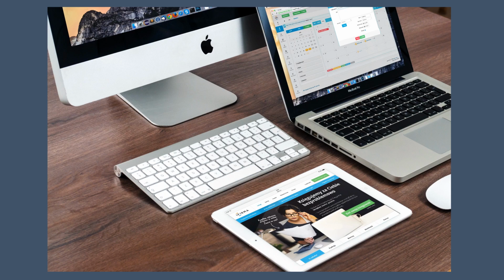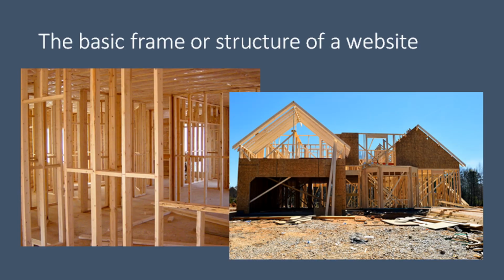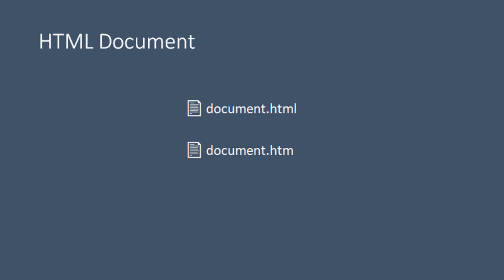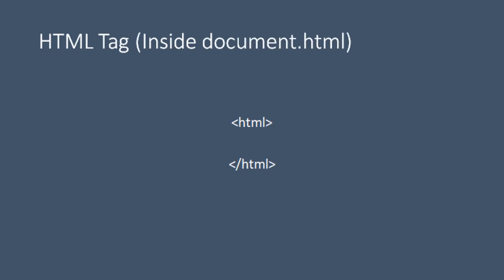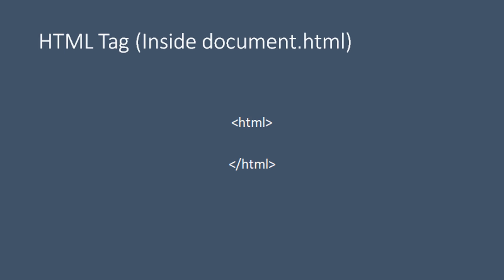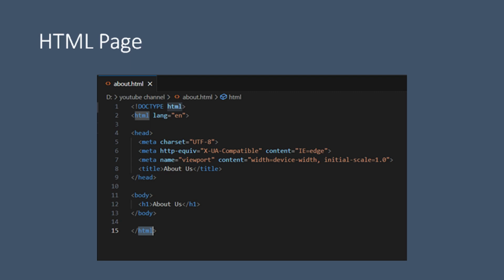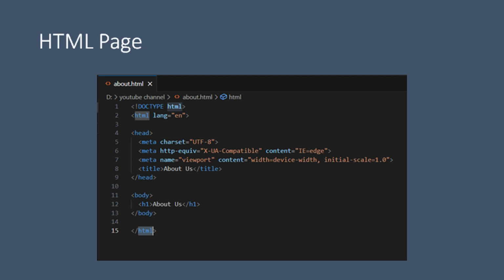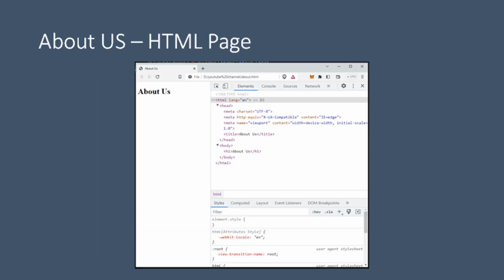What is HTML?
HTML stands for Hypertext Markup Language and I think it is the gateway to the world of web development as most developers really started by learning HTML. So In this video I shared my learning about HTML.

This is my very first video upload. I will try to improve more as I go along. Thanks.